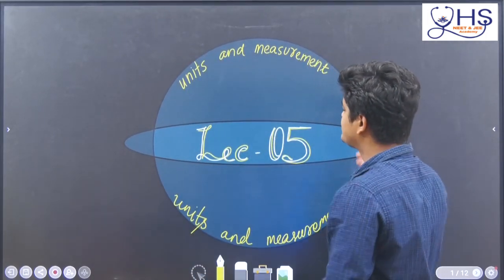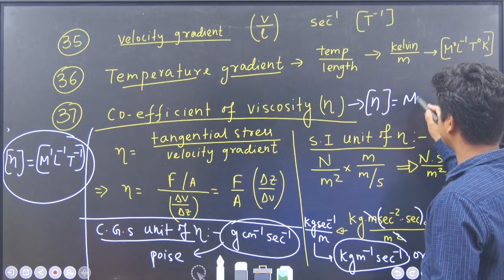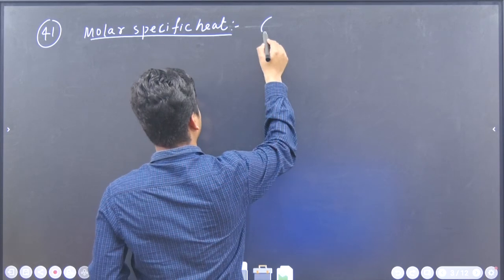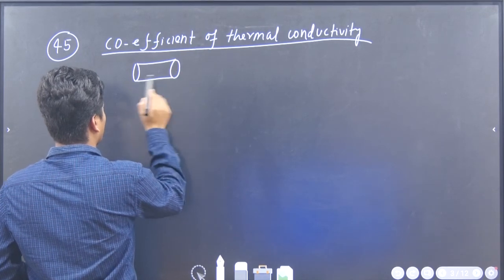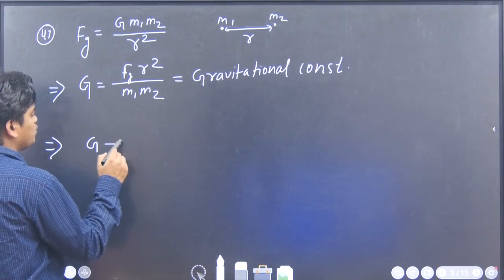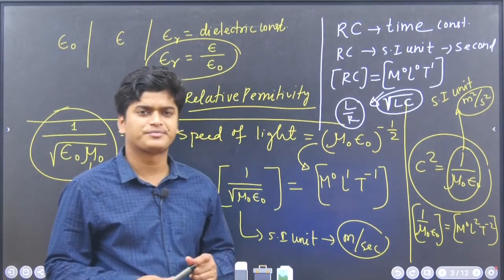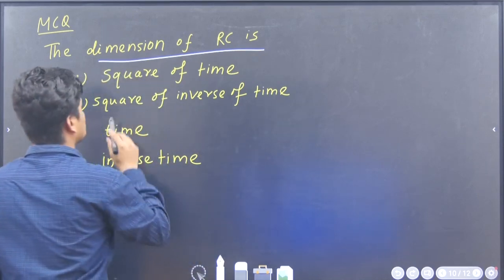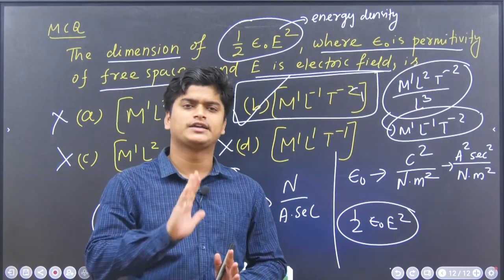Units & Measurement Lec-05 | Dimensional Formulae Of Physical Quantities | NEET & JEE PHYSICS